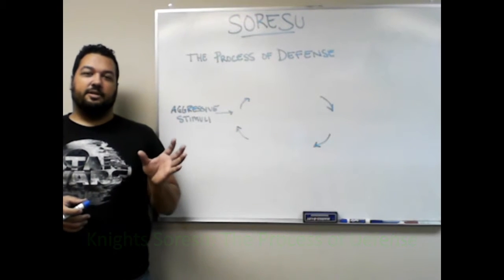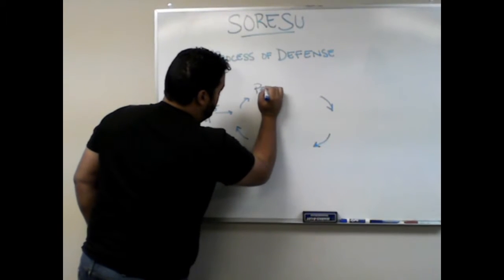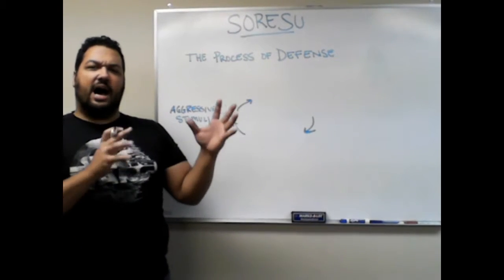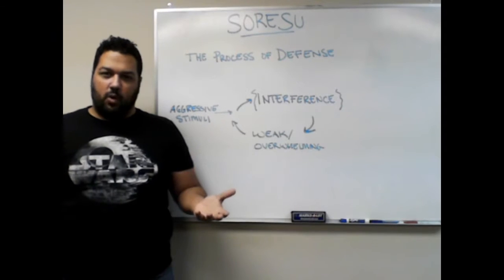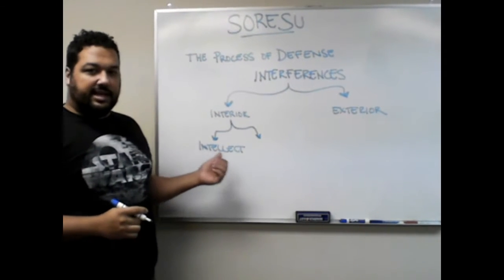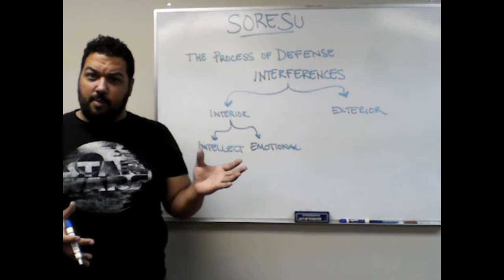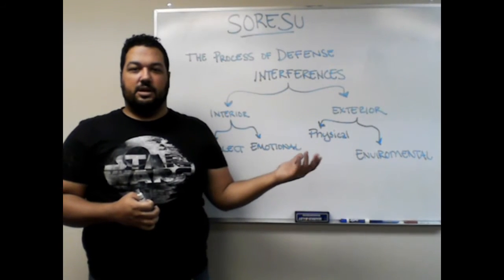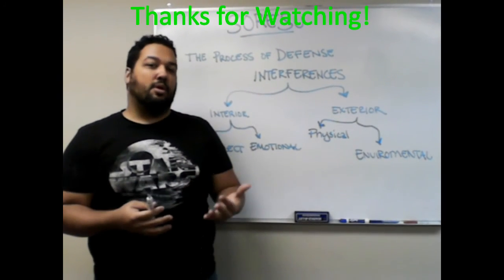Knights Soresu: the Theory of Defense pt 2